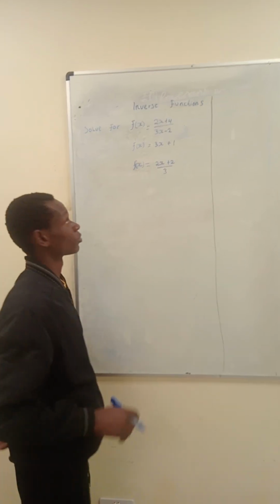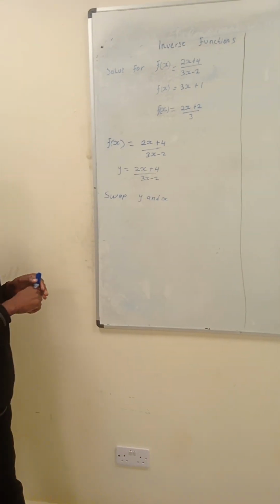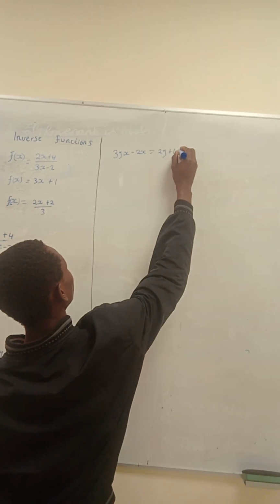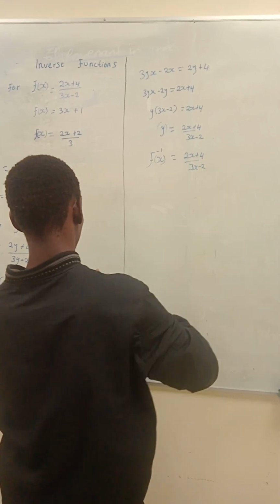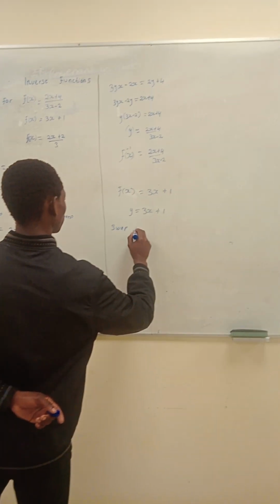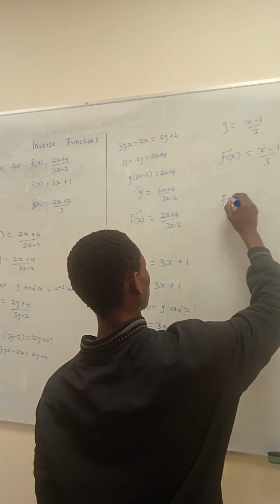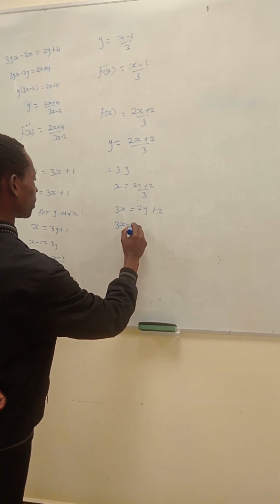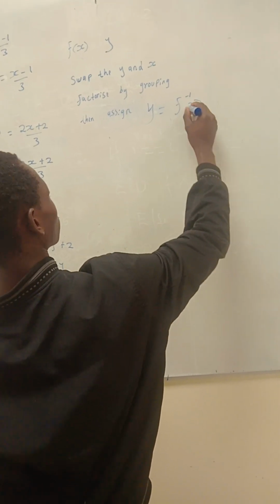Inverse functions analysis by Dr aan